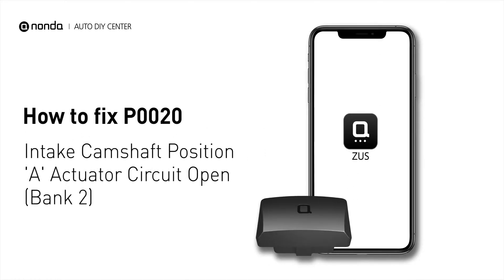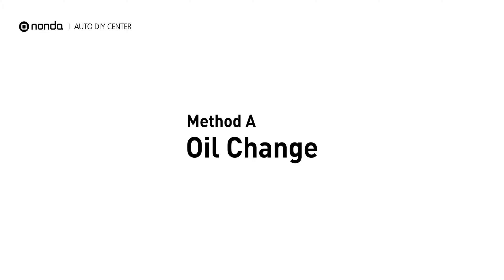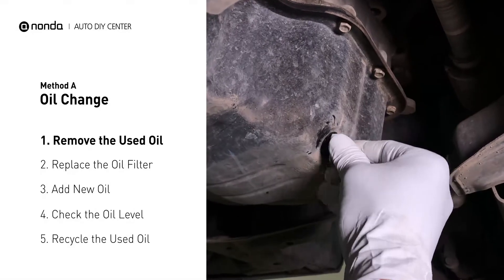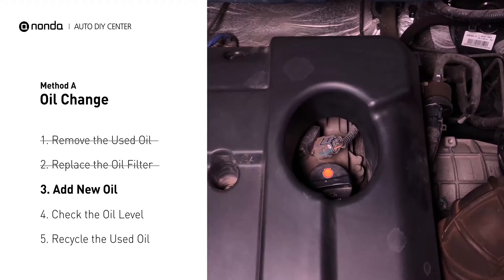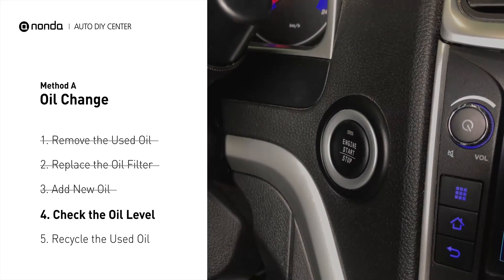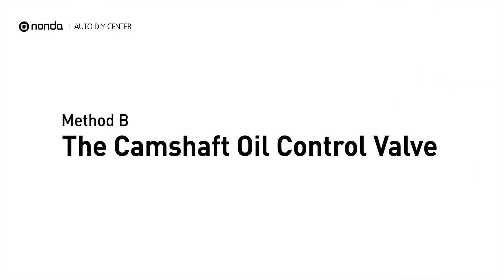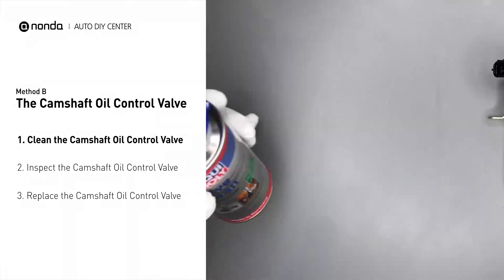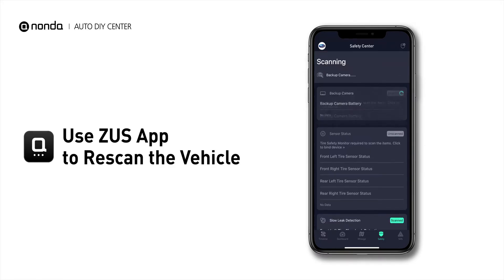How to Fix P0020 Engine Code in 4 Minutes [2 DIY Methods / Only $6.46]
Claim your FREE engine code eraser

Engine Code P0020: Intake Camshaft Position 'A' Actuator Circuit Open (Bank 2)
It indicates that the ECM has determined that the bank 2 intake camshaft Oil Control Valve has an open or short circuit.

1. Remove the Used Oil
2. Replace the Oil Filter
3. Add New Oil
4. Check the Oil Level
5. Recycle the Used Oil

1. Clean the Camshaft Oil Control Valve
2. Inspect the Camshaft Oil Control Valve
3. Replace the Camshaft Oil Control Valve

0:00 What is P0020
0:34 Method A - Oil Change
2:47 Method B - The Camshaft Oil Control Valve
3:39 Claim a FREE Engine Code Eraser